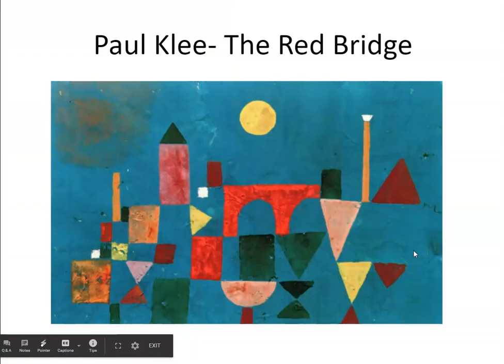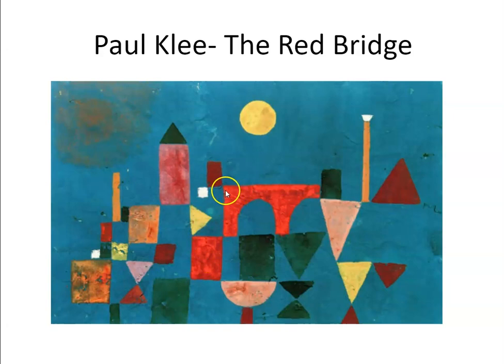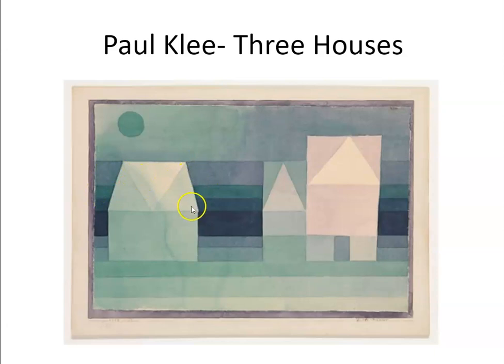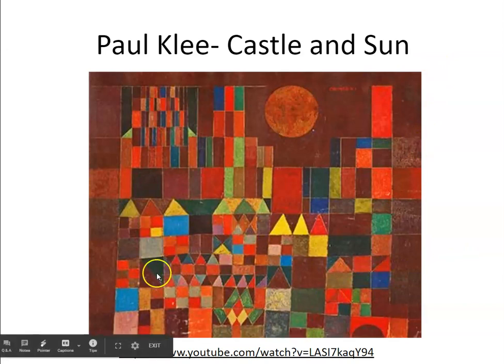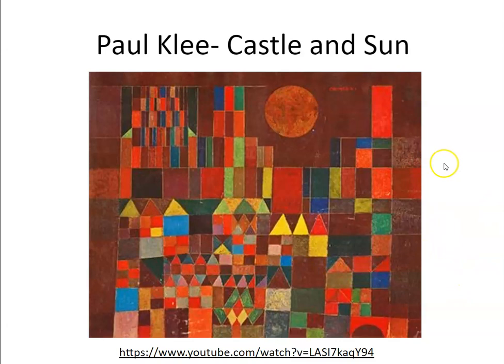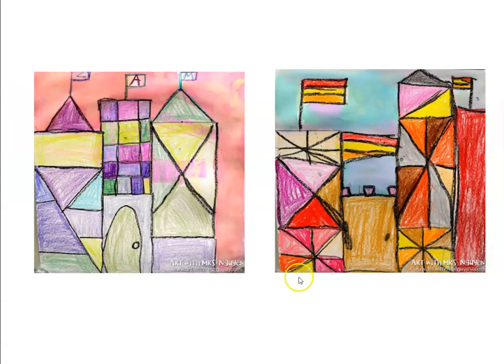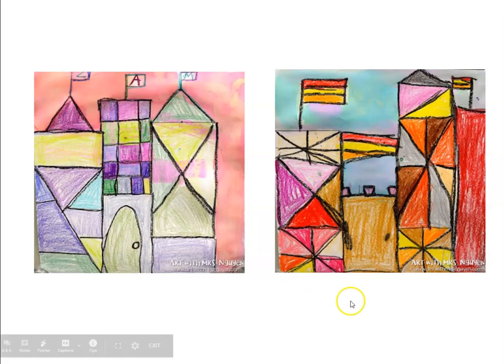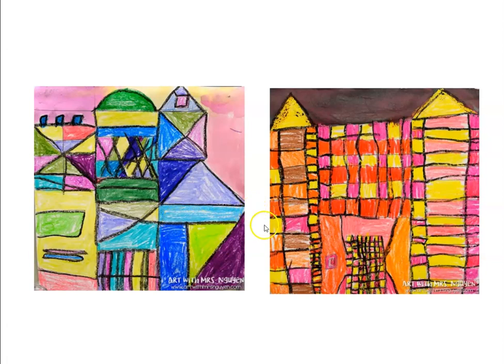Paul Klee Video